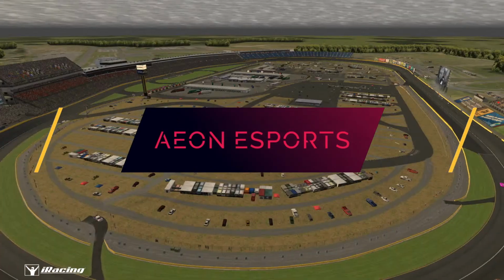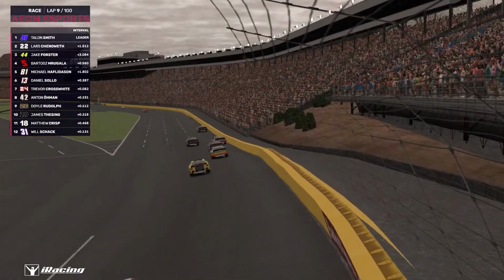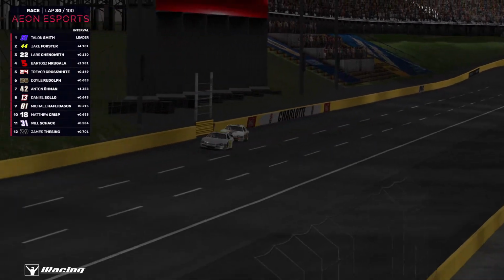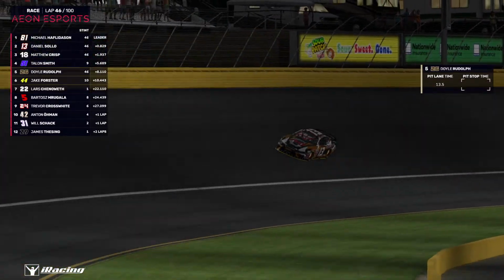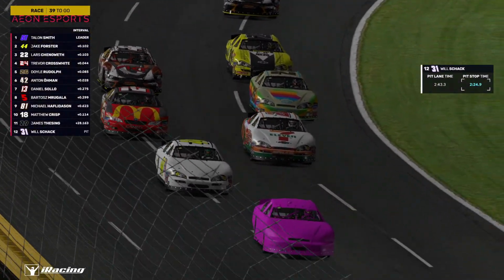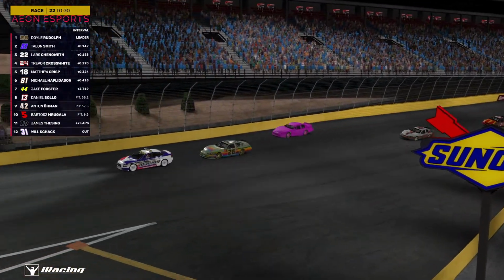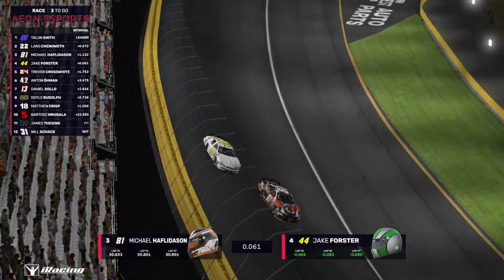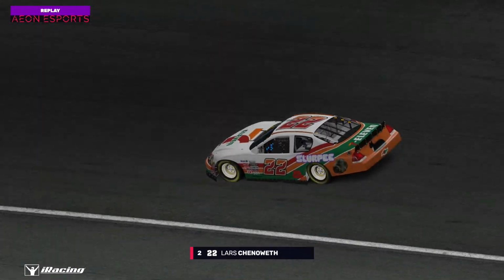Gen 4 Thunder - The Aeon 150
Aeon Esports coverage of the Gen 4 Thunder league - Round 1 at Charlotte Motor Speedway
Presented by: Howie Burroughs & Alice Davison